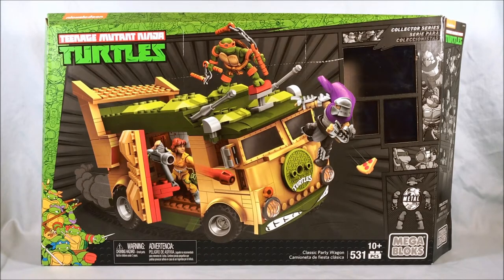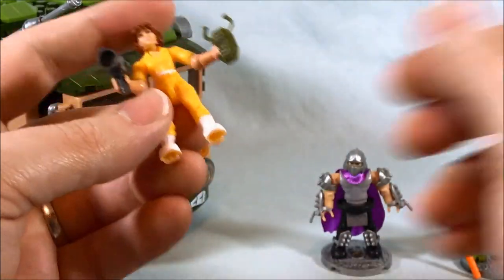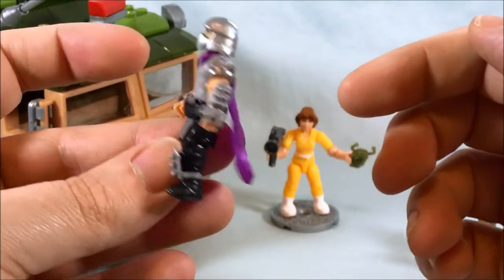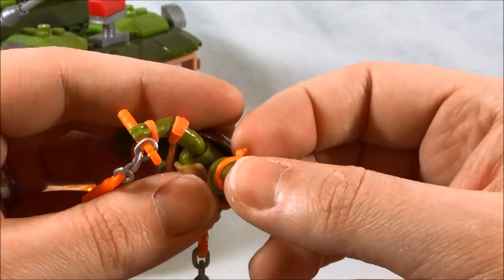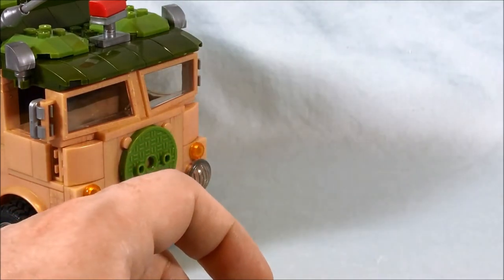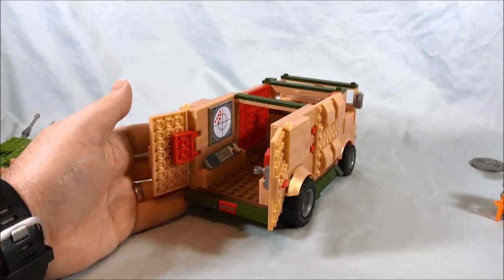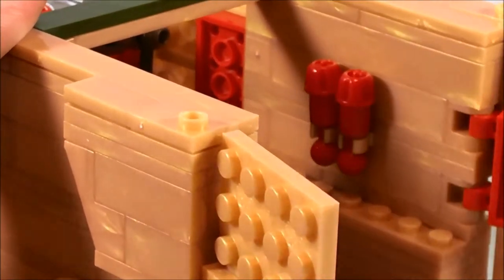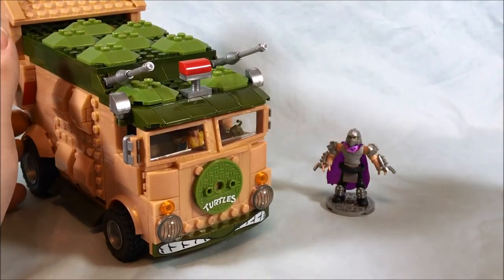Mega Bloks TMNT Classic Party Wagon (Turtle Van) Set Review